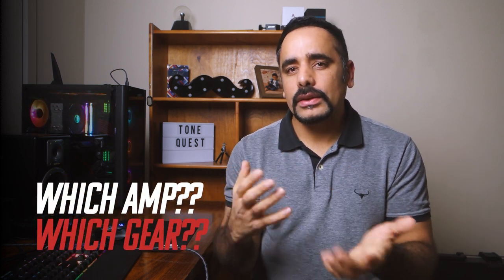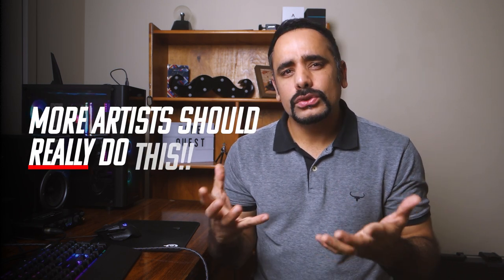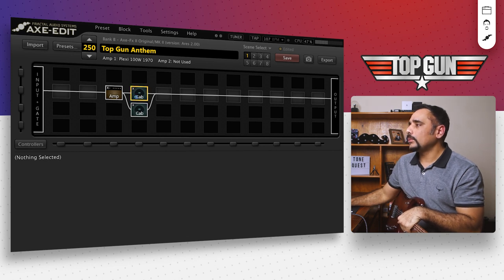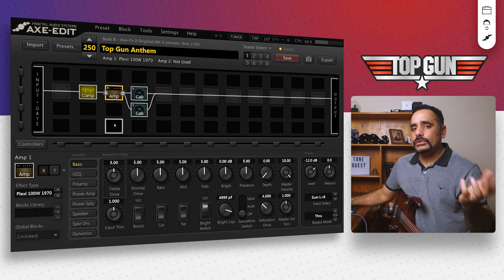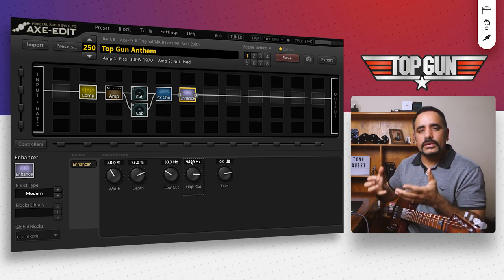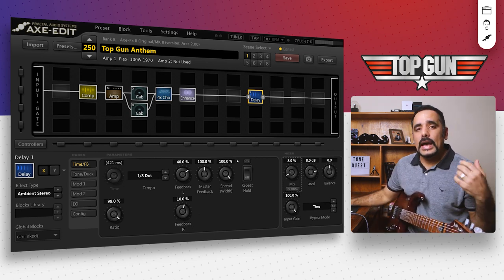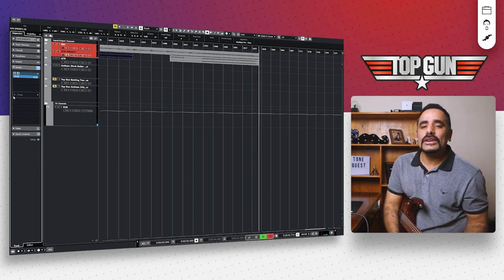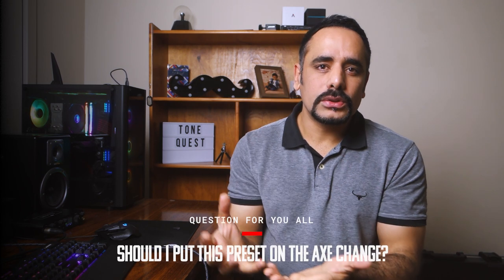Recreating the Top Gun Anthem Guitar tone | Axe FX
Join me as we try to recreate the legendary guitar tone from the Top Gun Anthem by Steve Stevens on the Axe FX II.